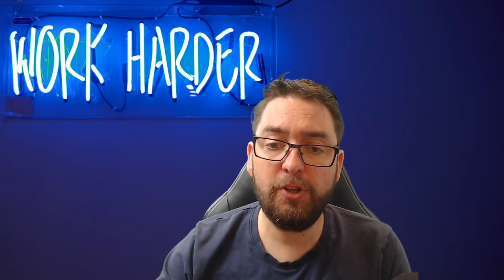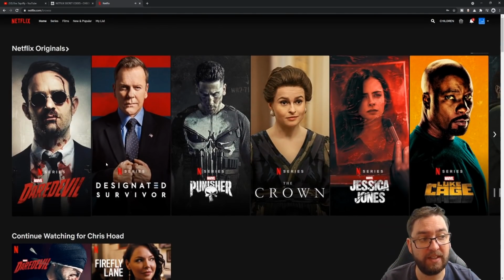NETFLIX SECRET CODES | SUPERCHARGED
NETFLIX IS FULL OF CONTENT, But finding it all is a different matter. By using this Netflix Secret Codes list u can find any specific categories and sub-genres.

These codes will work on all versions of Netflix .